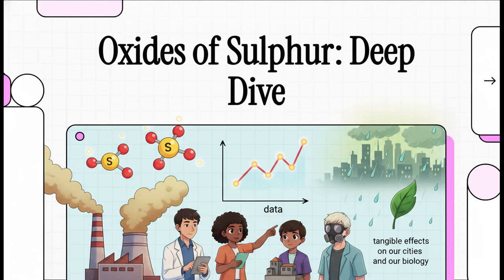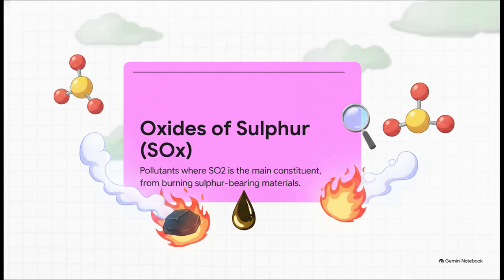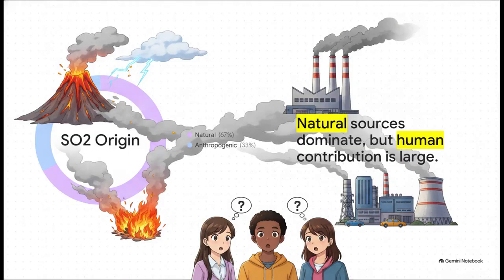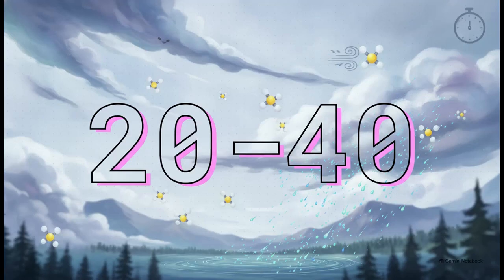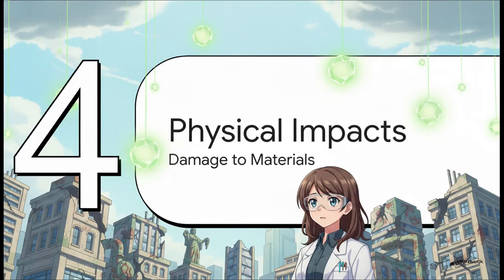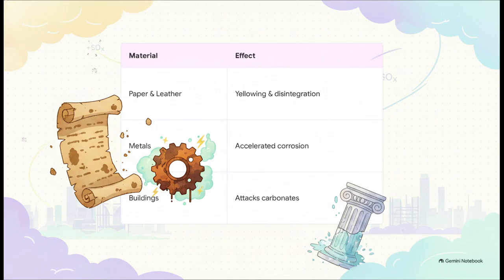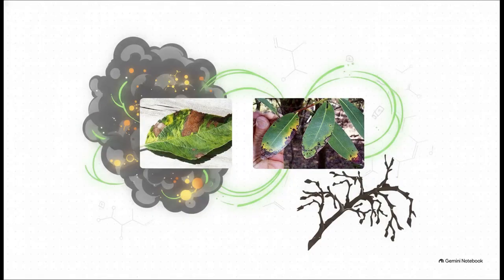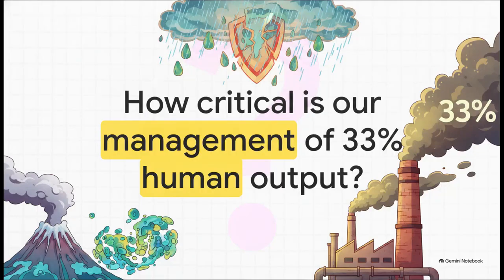SUSTAINABLE ENGINEERING: VIDEO 33: OXIDES OF SULPHUR